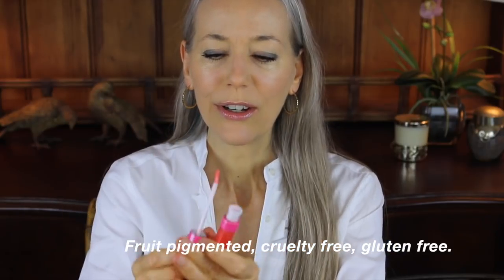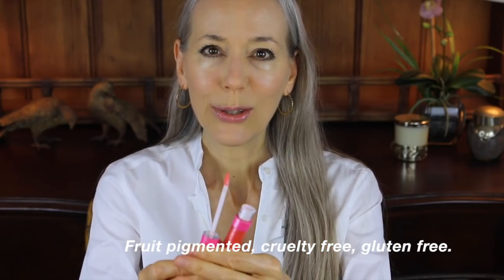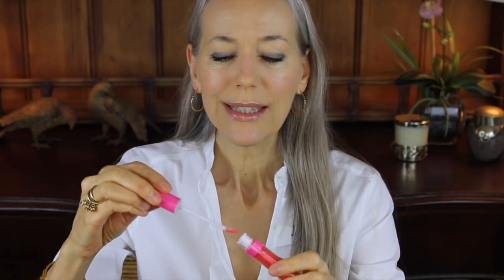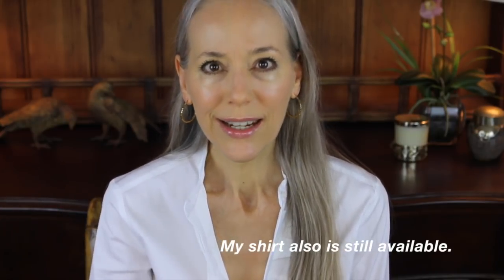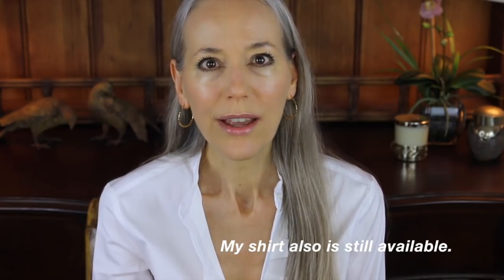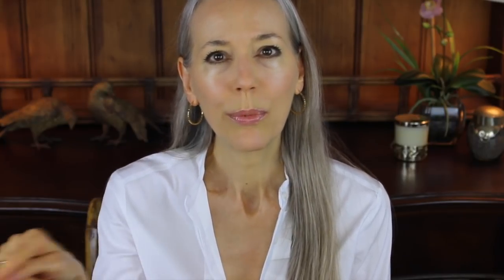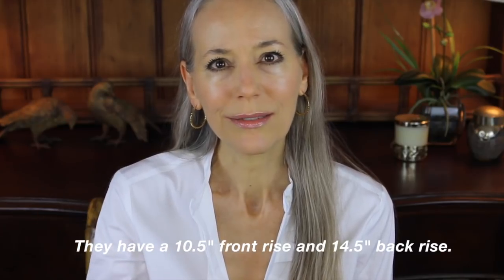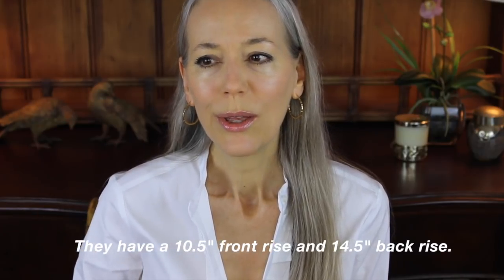Longchamp Balzane Saddle Bag, Skinny Jeans, White Button Up Shirt / Classic Fashion Over 40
Classic Fashion, Style and Healthy Beauty Over 40, 50 and Beyond.

ABOUT ME: I am a wife and 57-year-old, Texas-Born Girly Girl and Blogger/YouTube Vlogger, Passionate About Classic Style and Healthy Living.